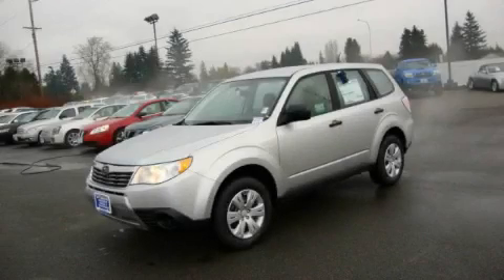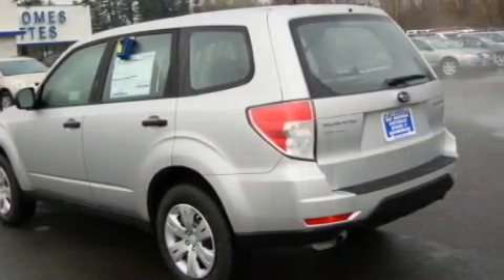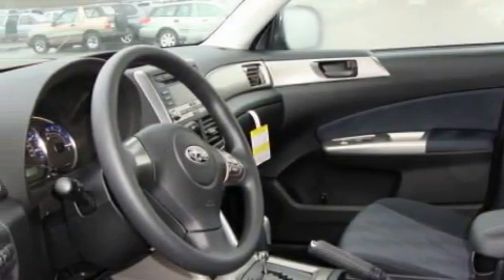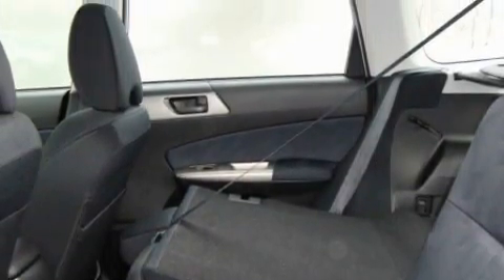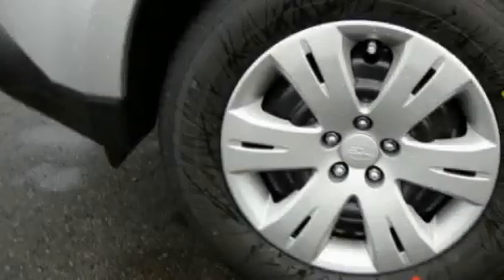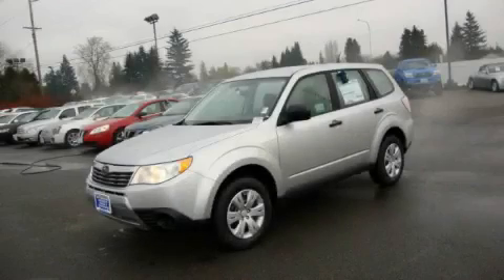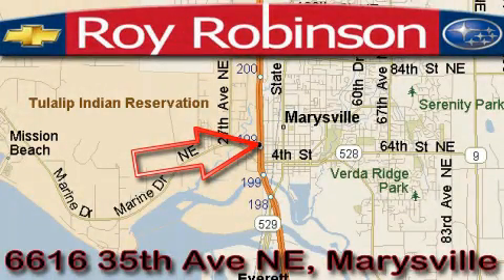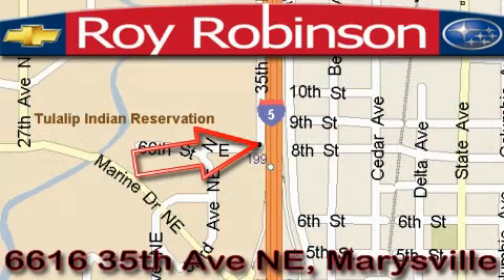2010 Subaru Forester Marysville WA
Year: 2010
 Make: Subaru
 Model: Forester
 Engine: 2.5L 4CYL
 Trans.: Automatic
 Exterior: Spark Silver
 Miles: 75
 Interior: Charcoal

 6616 35th Ave. N.E.

 2010 Subaru Forester Marysville WA